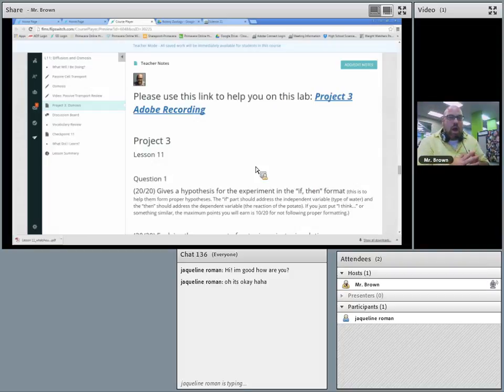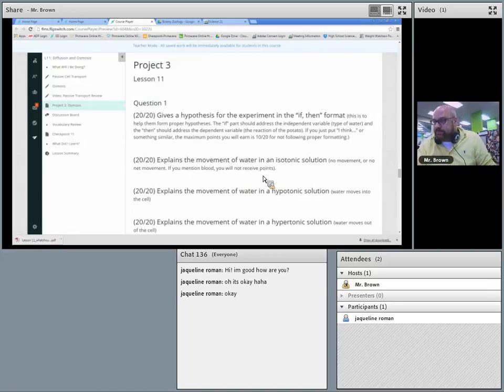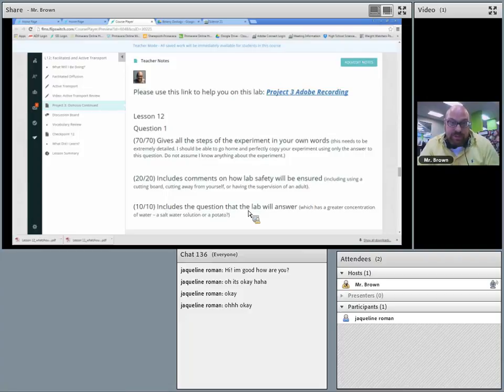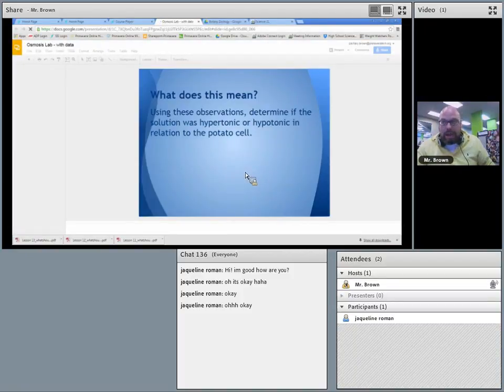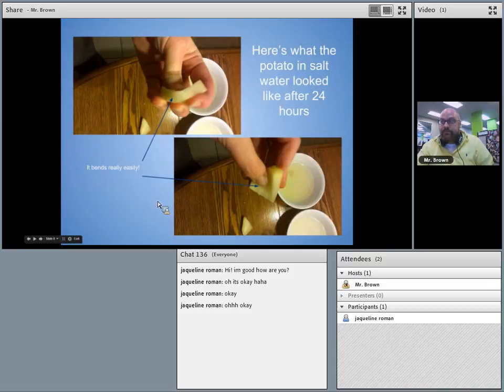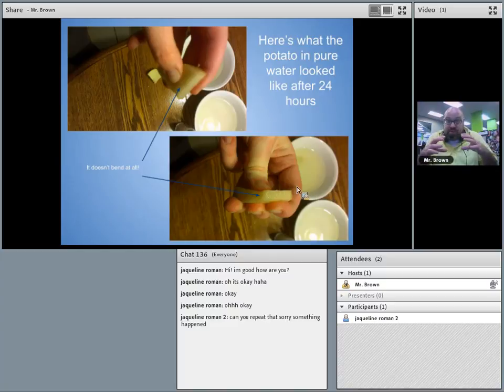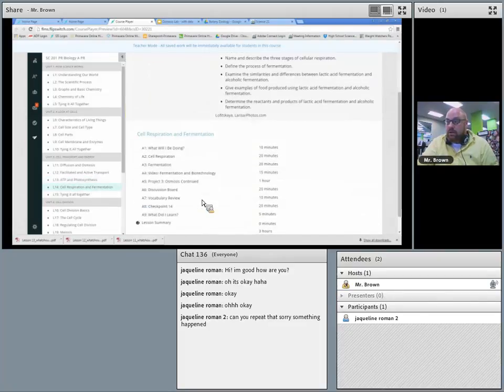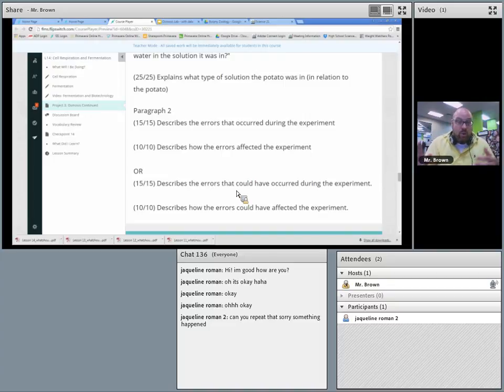Biology A Project 3